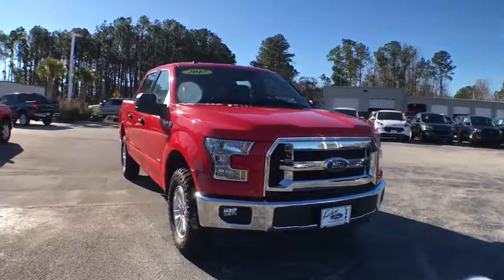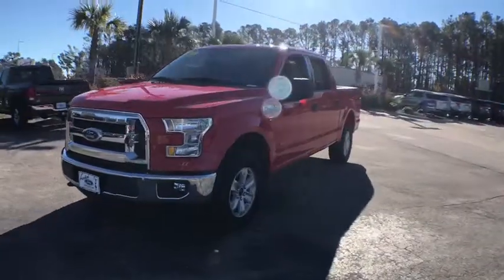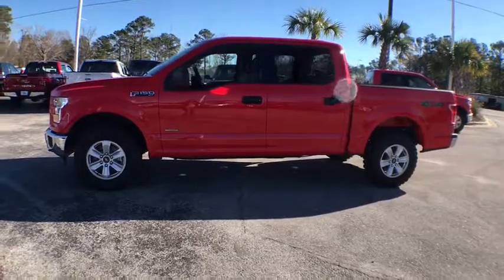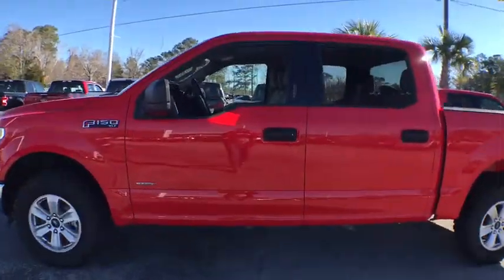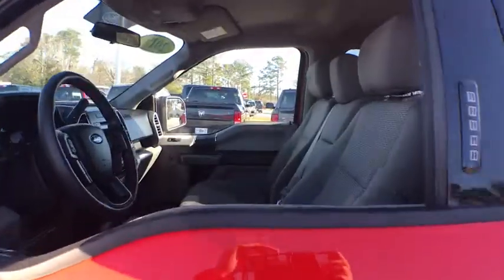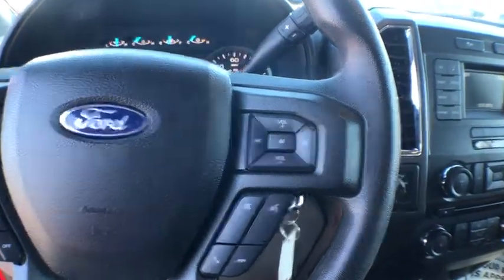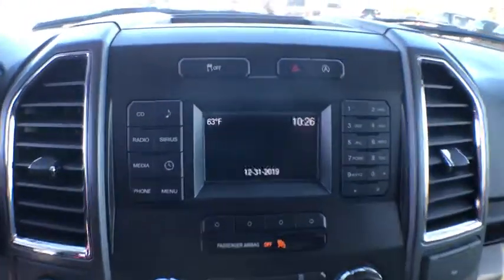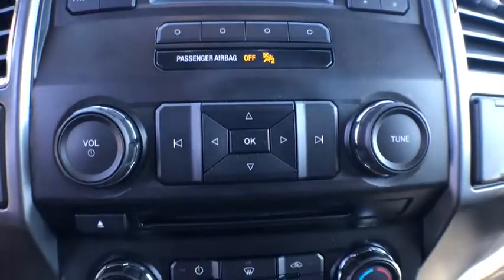2017 Ford F-150 Haveloc, Emerald Isle, Beaufort, Newport, Morehead City, NC P4787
Race Red Used 2017 Ford F-150 available in Morehead City, North Carolina at Lookout Ford. Servicing the Haveloc, Emerald Isle, Beaufort, Newport, NC area.

Lookout ford
5557 US-70

2017 Ford F-150 XLT Race Red EcoBoost 3.5L V6 GTDi DOHC 24V Twin Turbocharged 4WD 10-Speed AutomaticbrbrRear View Camera, Hands Free Blue Tooth, 4WD, ABS brakes, Compass, Electronic Stability Control, Equipment Group 300A Base, Illuminated entry, Low tire pressure warning, Remote keyless entry, Traction control.brbrOdometer is 13639 miles below market average!brbrAwards:br  * 2017 KBB.com 10 Most Awarded Brands   * 2017 KBB.com Brand Image Awards